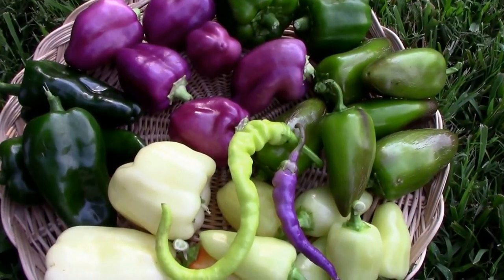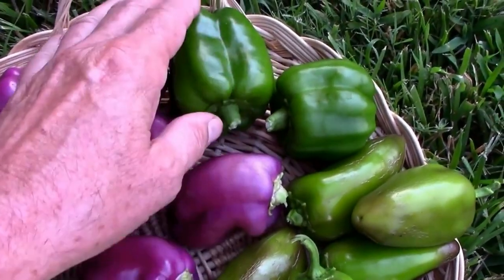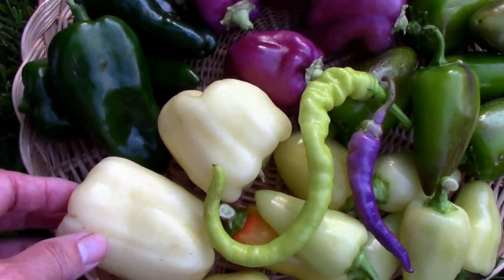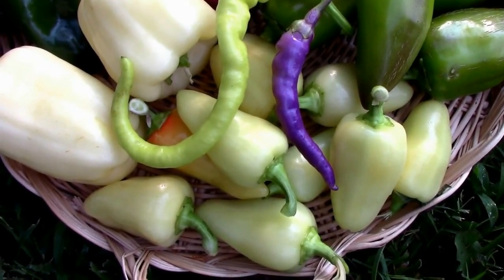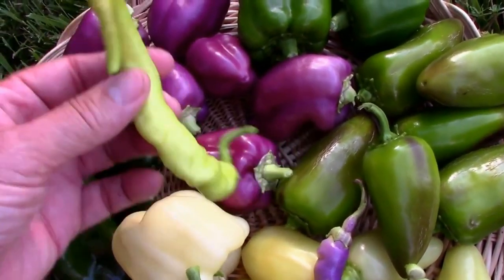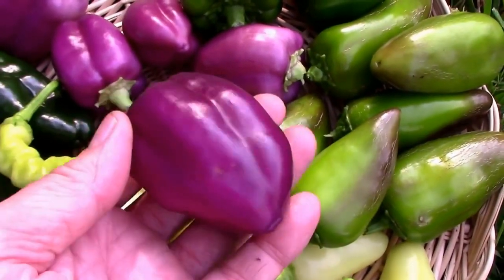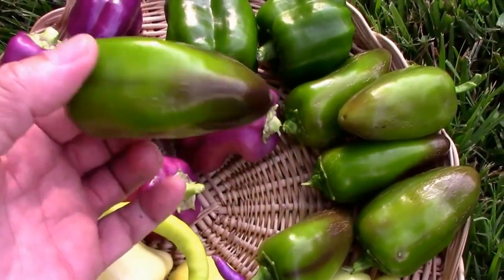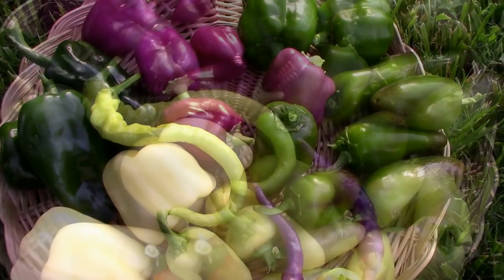Heirloom Pepper Harvest and a Little About Each - One Hybrid.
I harvested a few peppers, so I thought I would show them and talk about them a little. They are mostly heirlooms and there are lots of different colors represented. And some are hot and some are sweet.
How are your peppers doing?